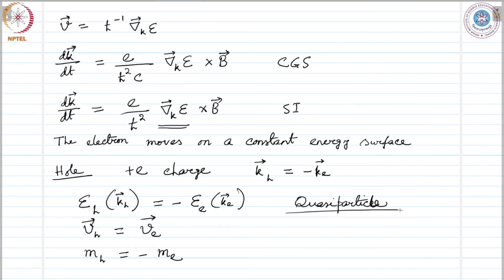mod05lec45 - Semiconductor crystals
We discuss the band gap and equation of motion of
electrons in semiconductors